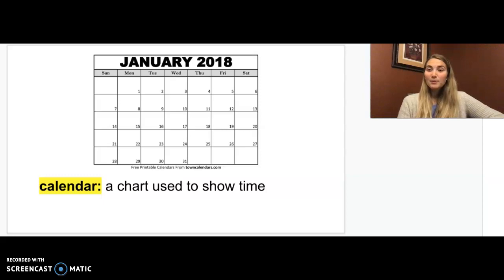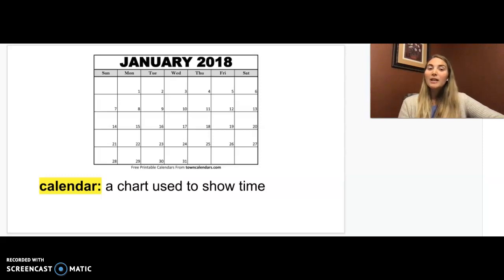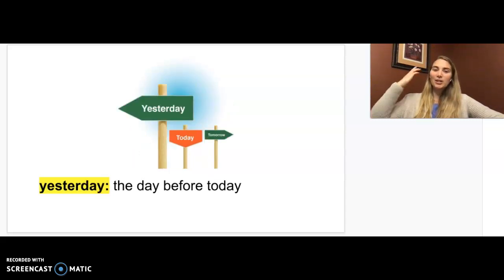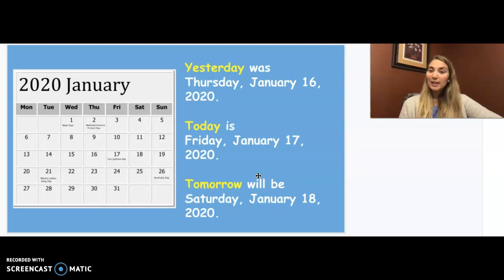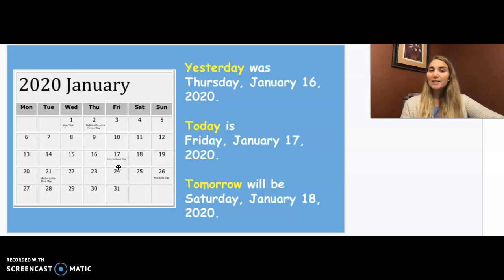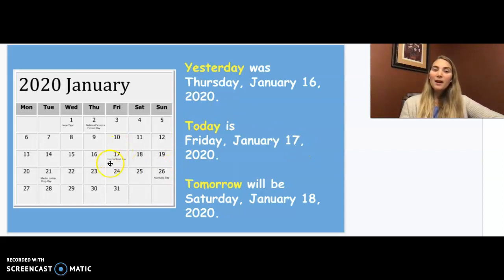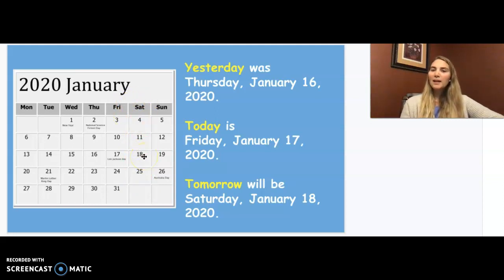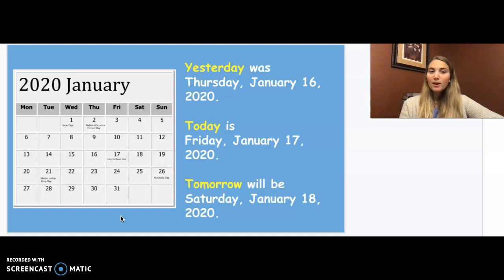Social Studies (Wednesday, May 6)